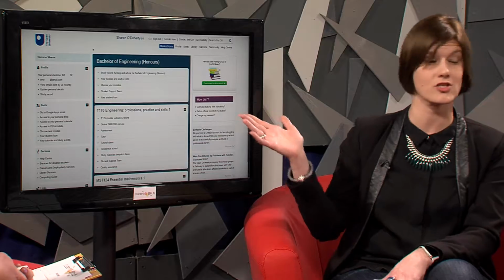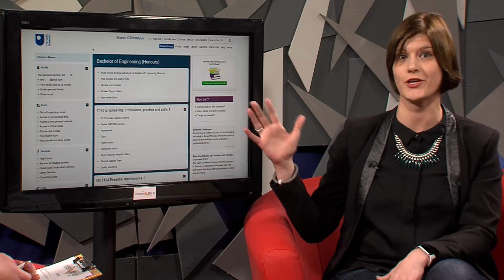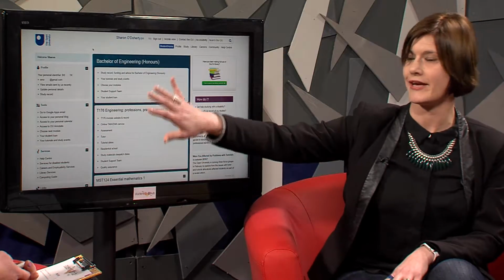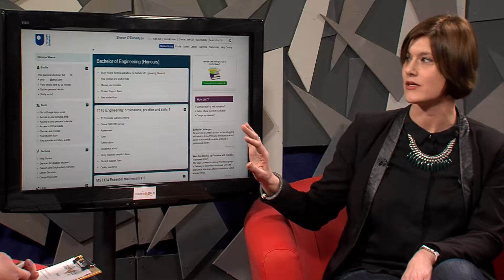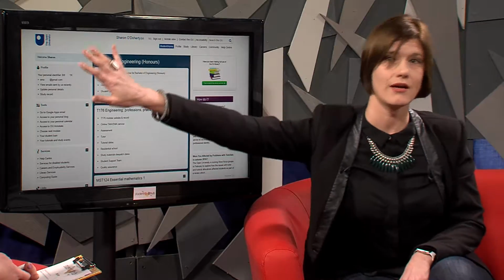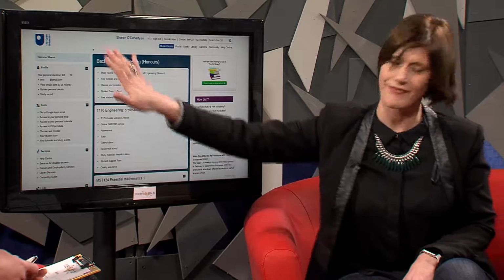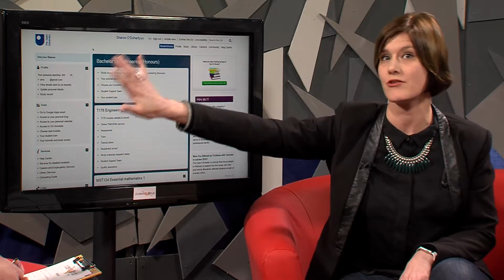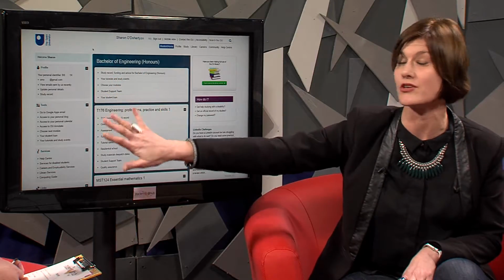Student Hub Live Freshers' week. Part 8 - Introducing the Virtual Learning Environment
Student Hub Live Freshers' week January 31st 2017
Part  8 - Introducing the Virtual Learning Environment
Sharon Monie and Tammy Alexander